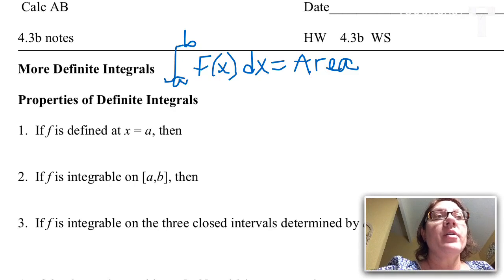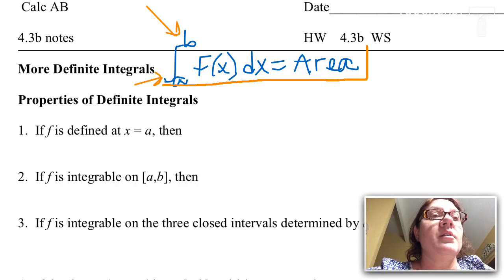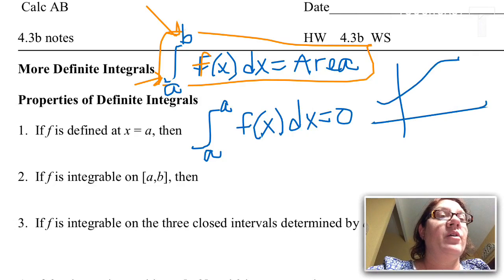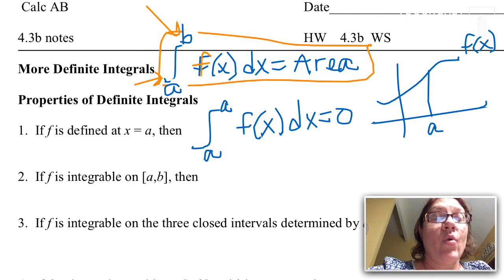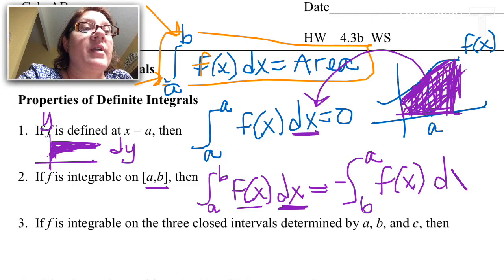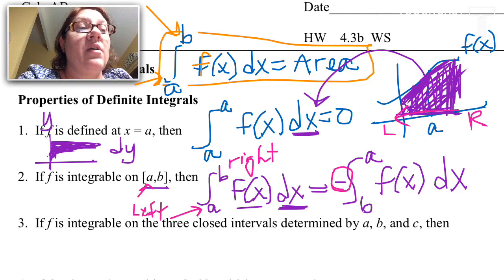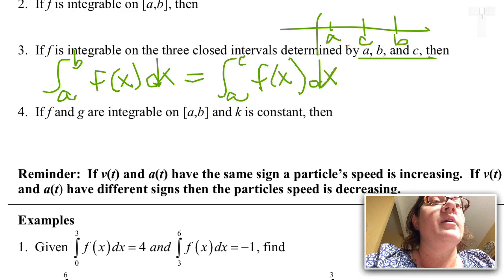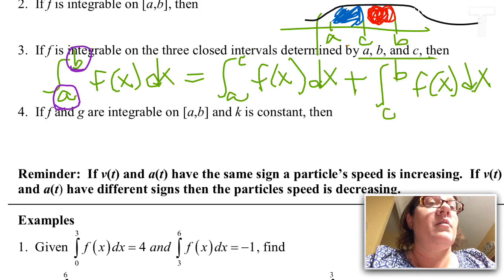4.3b notes pt1